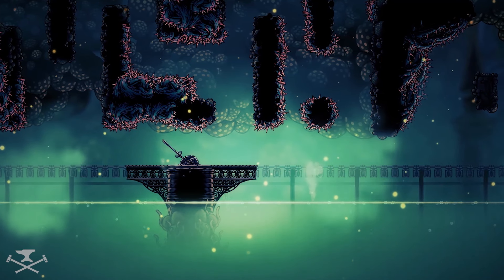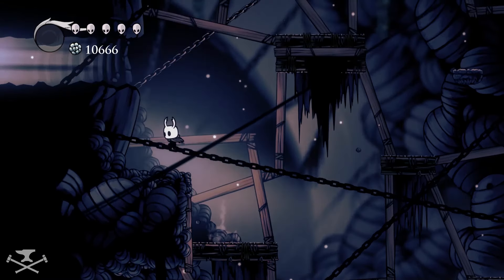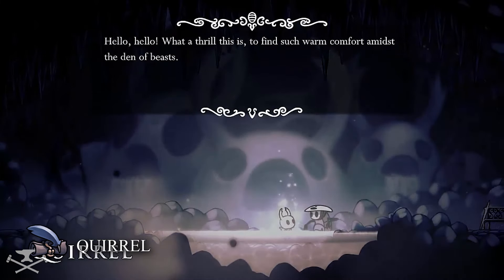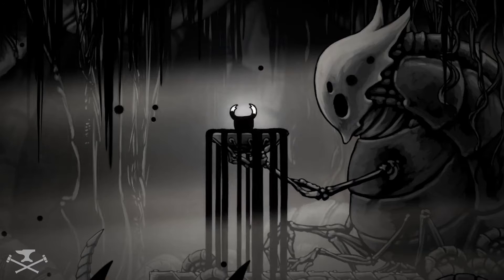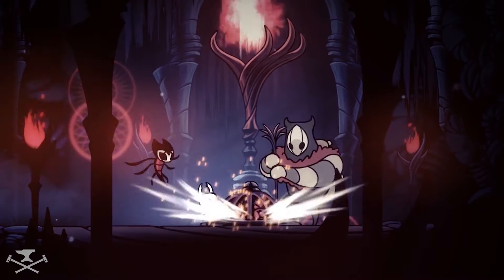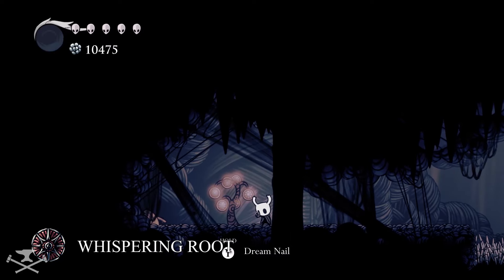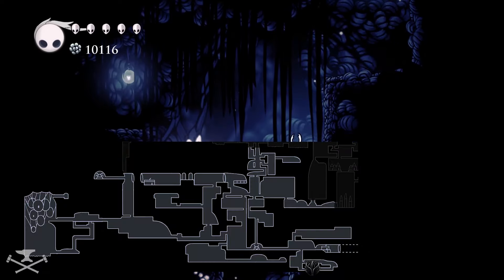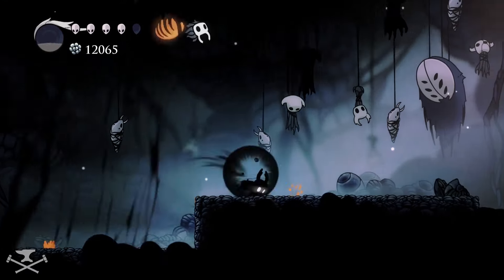Hollow Knight Guide [Deepnest] ► 100% Completion!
Main lore, trivia, collectibles, secret paths, and just about everything you can think of! This is a 100% guide to everything you need to know to make your travels in the Deepnest a little less scary...

Timestamps-
1:27 - Essentials of Deepnest (Benches, Bosses, Cornifer, etc.)
5:14 - Main Deepnest Lore & NPC Interactions
10:40 - Collectibles (Relics, Grubs, etc.)
17:22 - Miscellaneous

Primary contributors are Sumwan, Mini39928, The Embraced One, & Zigmatism. A full list of wiki contributors can be found in the following links: